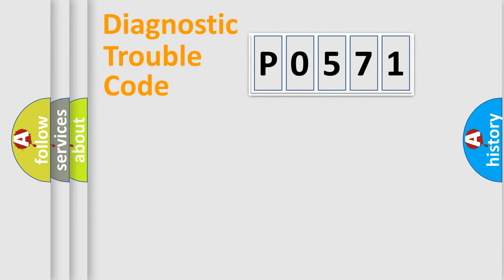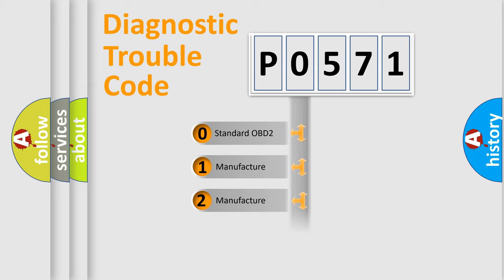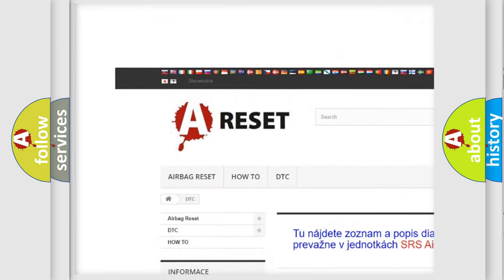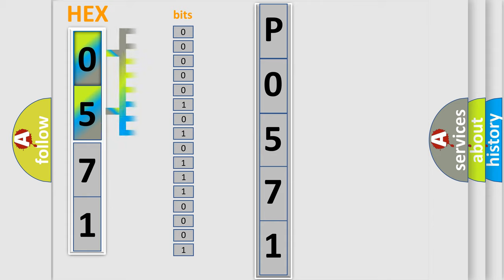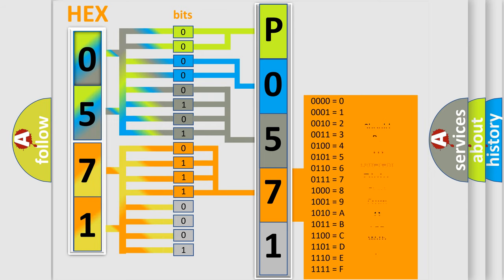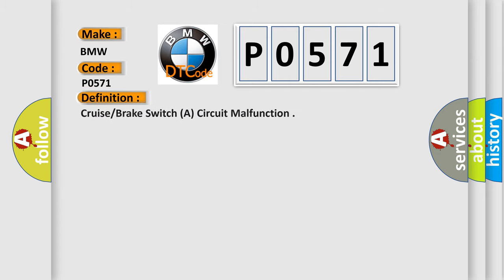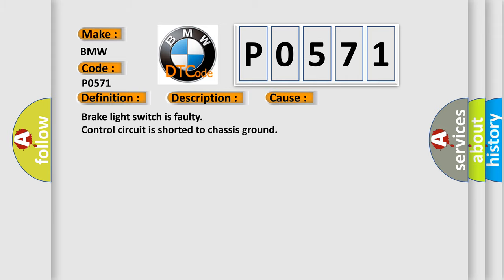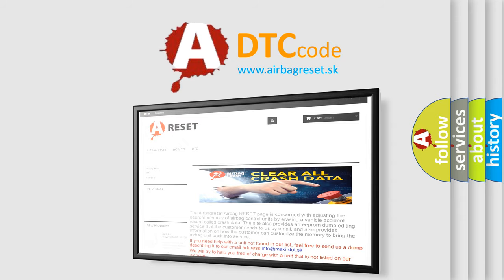DTC BMW P0571 Short Explanation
Contents:
0:21 Basic DTC analysis according to OBD2 protocol standard.
1:48 Insight into programming
2:58 A diagnostically understandable description of the Diagnostic Trouble Code
3:05 Basic error definition

Make:
BMW
Code:
P0571
Definition:
Cruise/Brake Switch (A) Circuit Malfunction
Description:
Cause:
Brake light switch is faulty
Control circuit is shorted to chassis ground